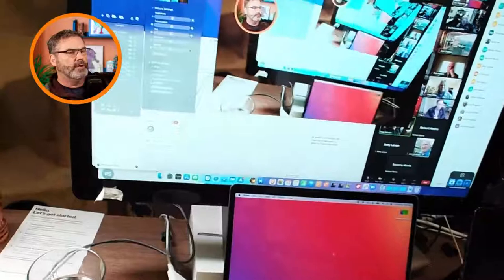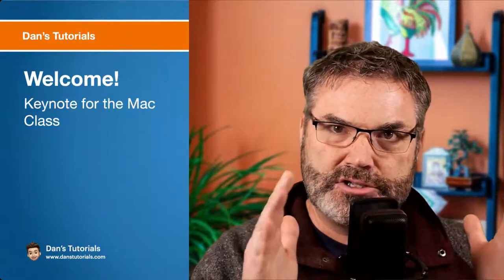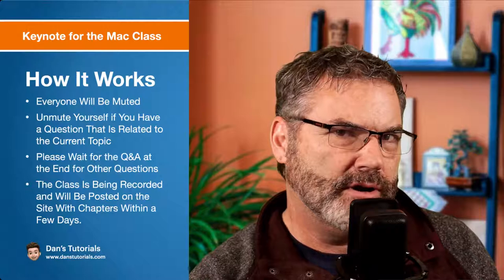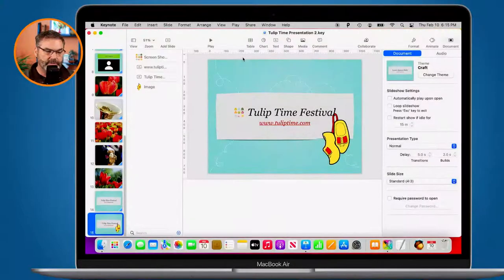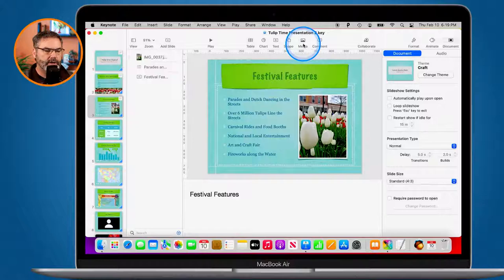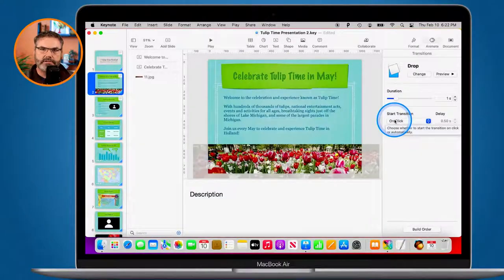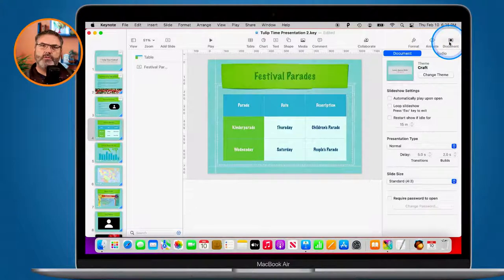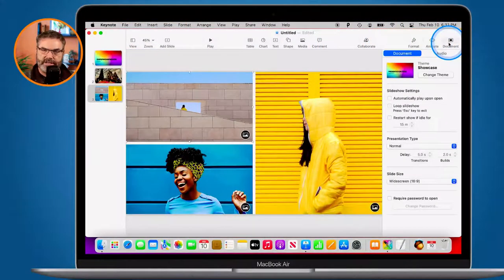Keynote for the Mac Class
Creating Presentations with Keynote on the Mac Class
February 10 @ 6:00 pm - 7:30 pm EST
Virtual Event
Join me in my class on Creating Presentations with Keynote on the Mac!